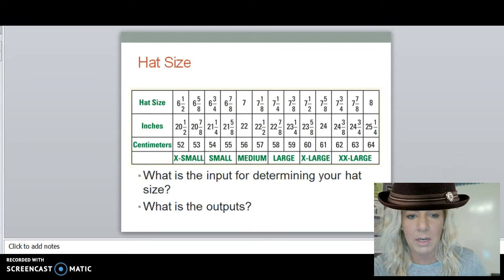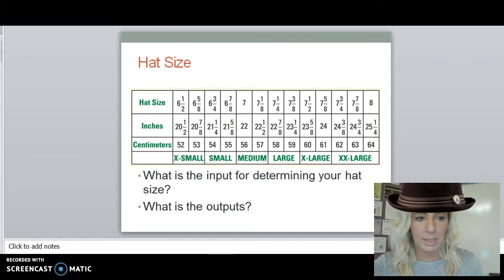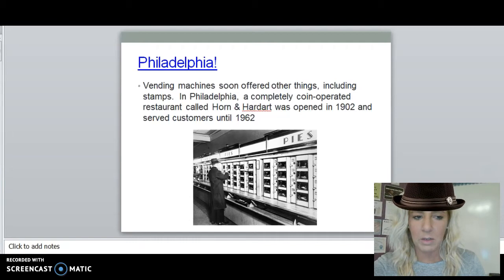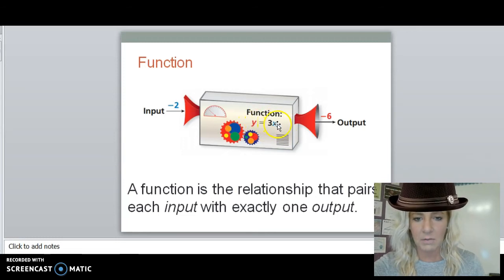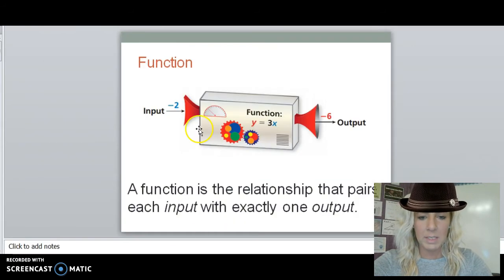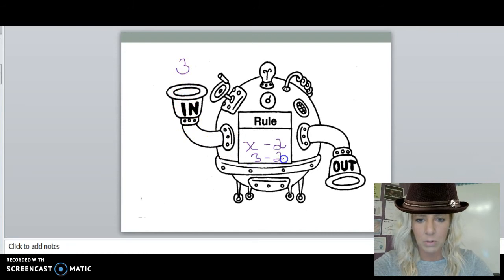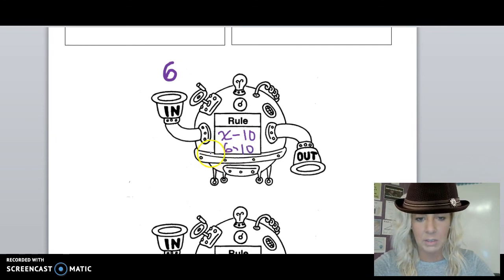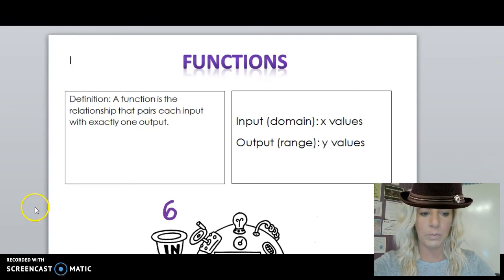Flipped Classroom_Functions Introduction